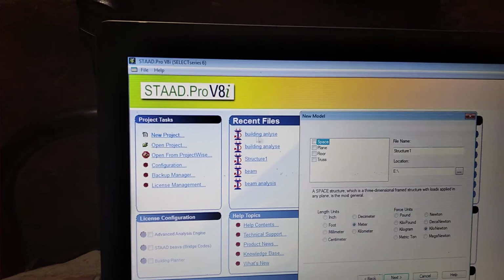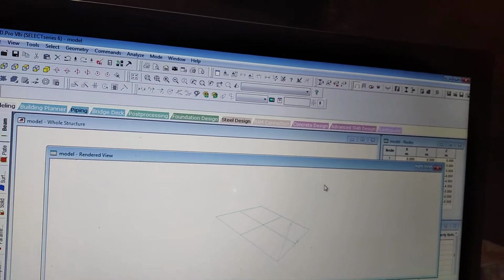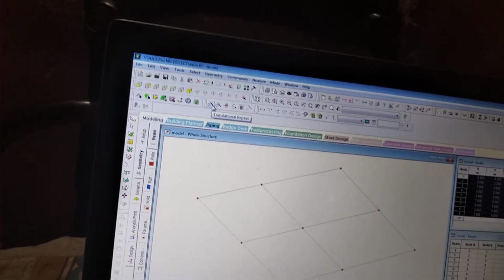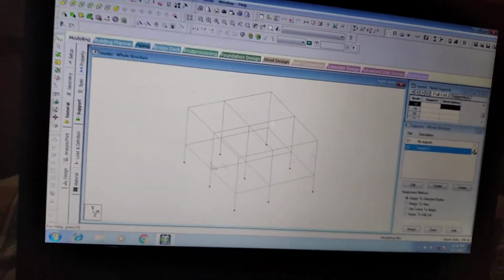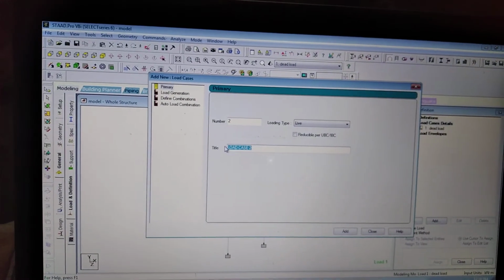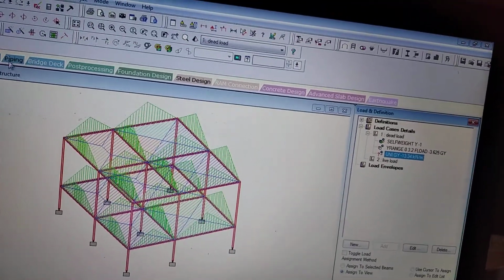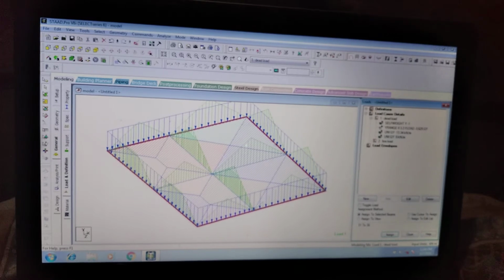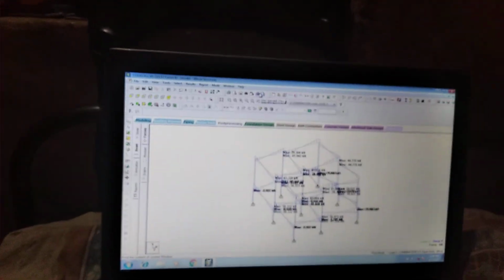building analysis problem 2 part1